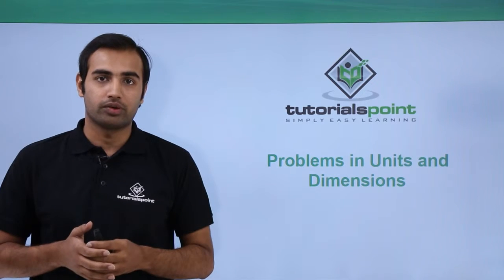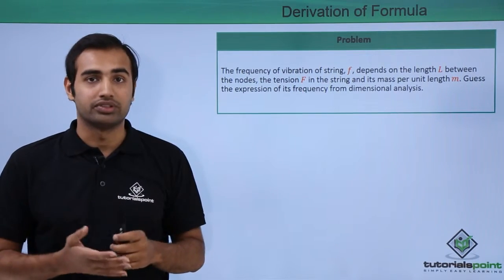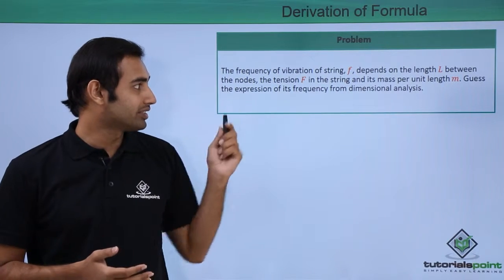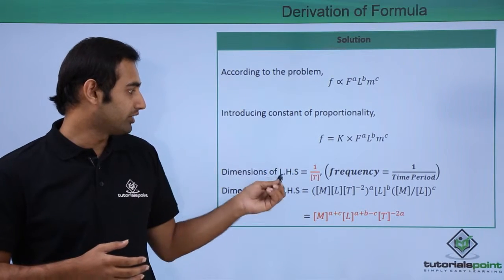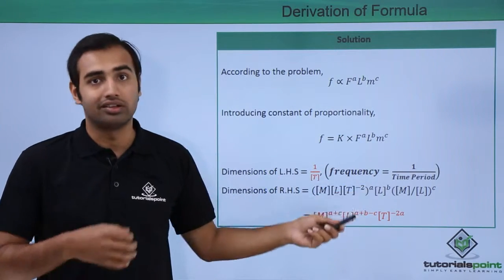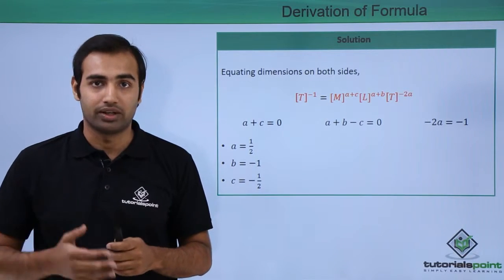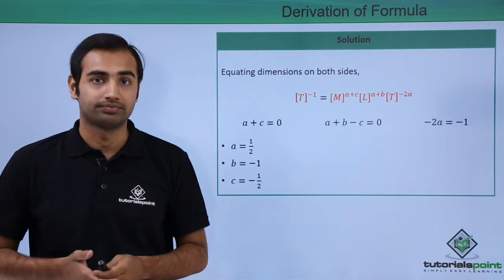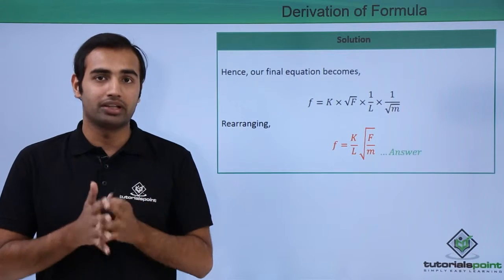Class 11th – Units and Dimensions Problem Example-9 | Tutorials Point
Units & Dimensions Problem Example 9